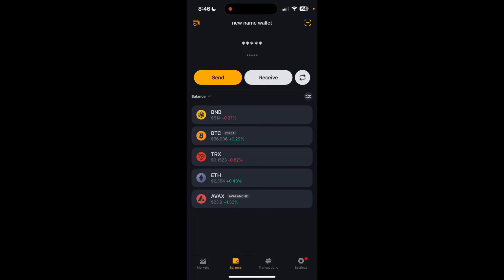How to Create Secure Password for Unstoppable Wallet 2024?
In this video, I’ll guide you through the process of creating a strong and secure password for your Unstoppable Wallet. A robust password is crucial for protecting your crypto assets and ensuring your wallet remains secure. 🔐💪